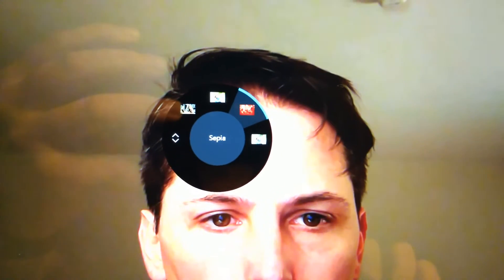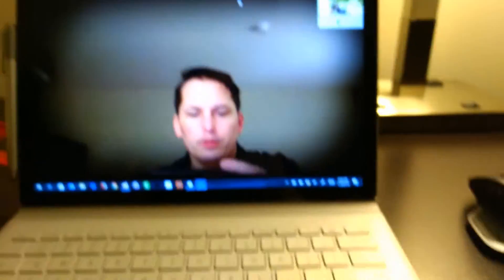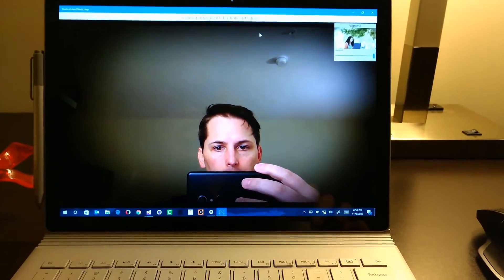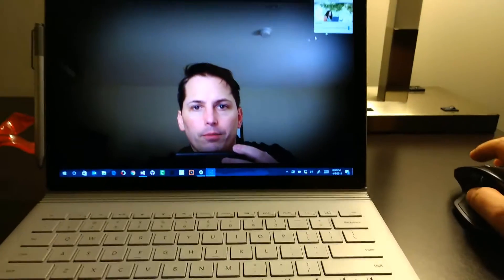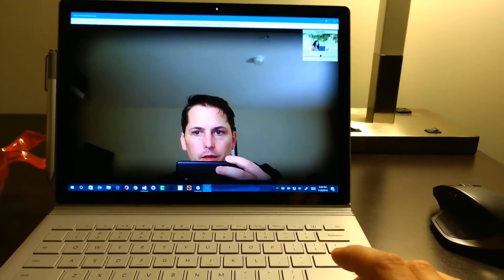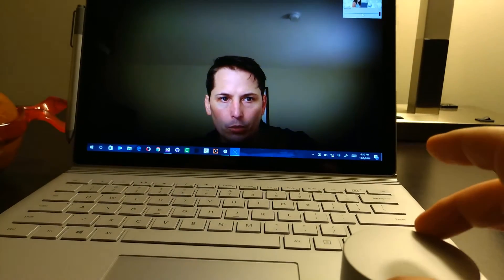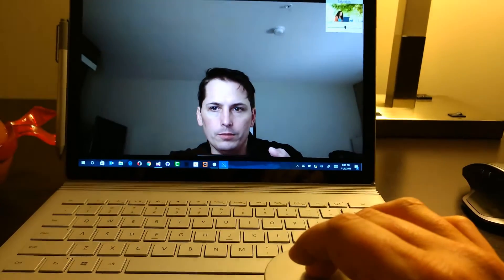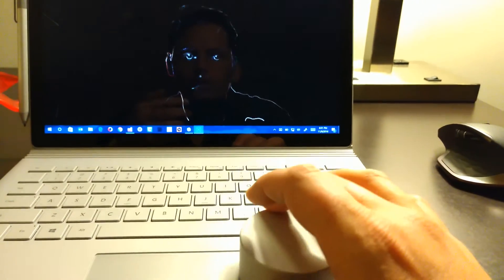Using the Surface Dial API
This video shows the precision result of using a Surface Dial and the RadialController API to apply real time video effects.